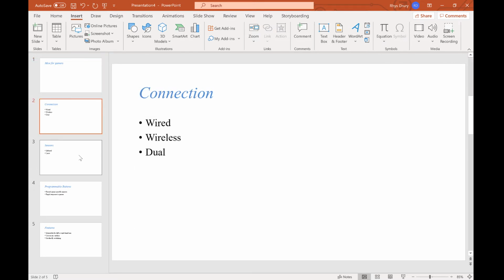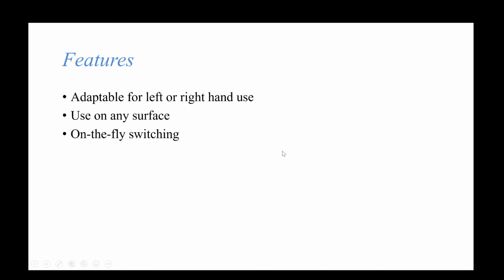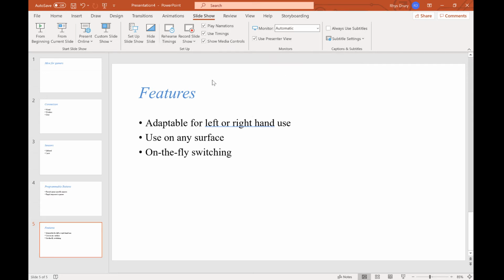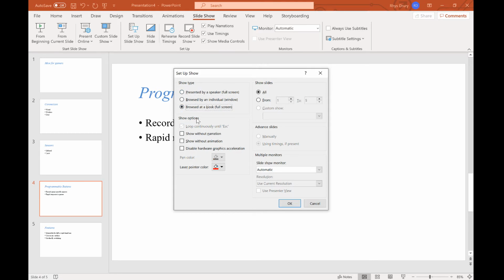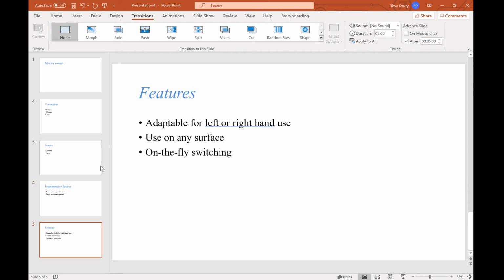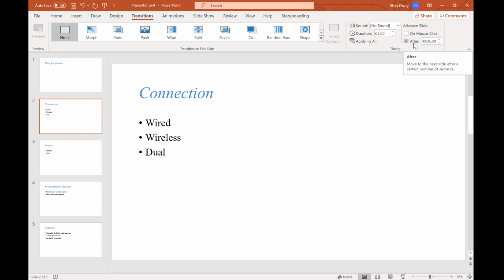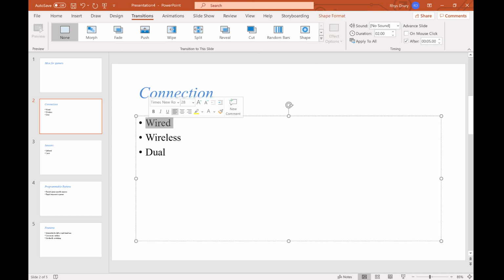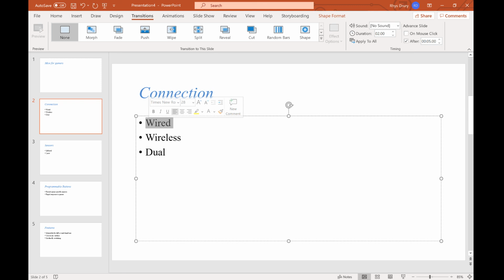The Top Two Types of Presentation (Carousel & Speaker Led)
In this video I show you the various types of presentation.
A carousel presentation is a non speaker led presentation used in kiosks, shop windows and displays that will loop continuously. A speaker led presentation is your more traditional presentation used by businesses and teachers.